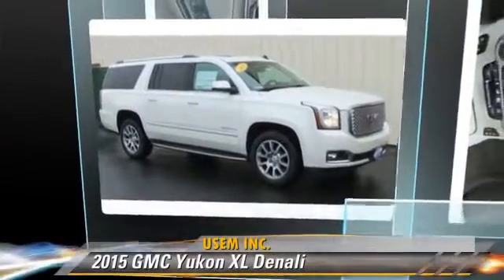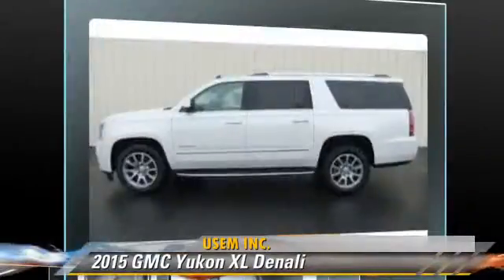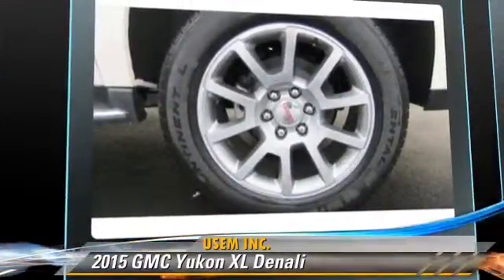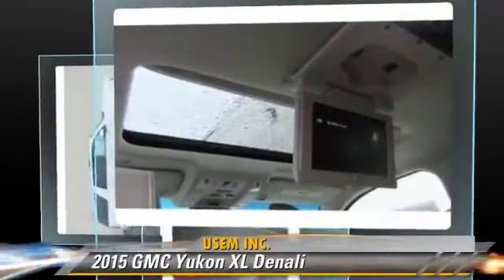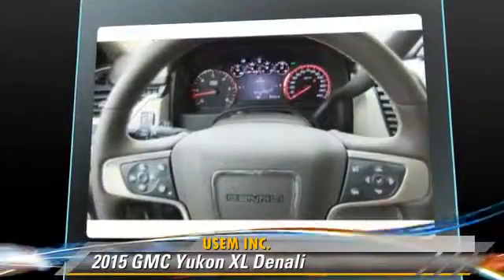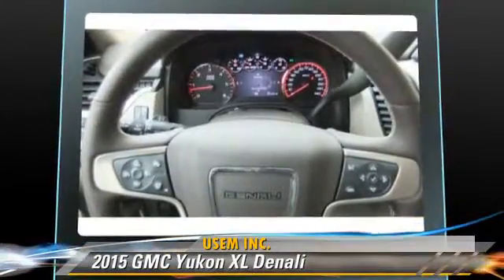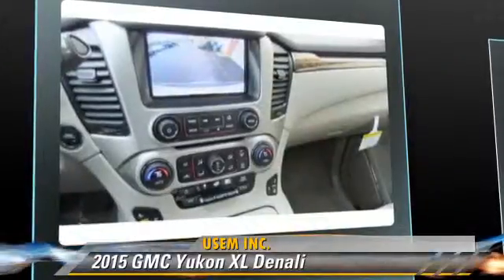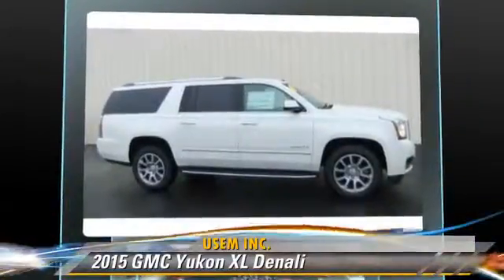Usem Inc., Austin MN 55912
Usem Inc.

[DFIN:3:3218767:I:1244:819D6D83:854dd48be38b0ed95dce66ecfdf33317]